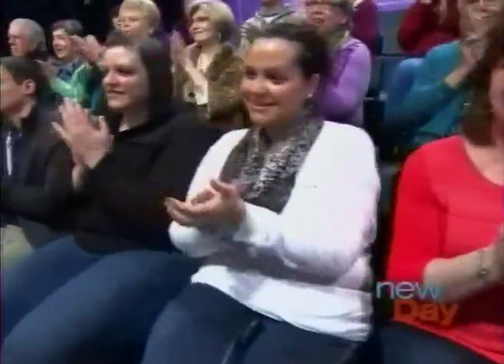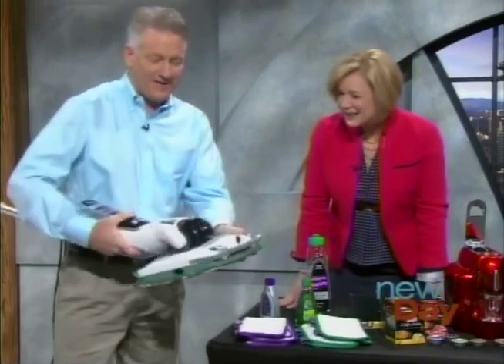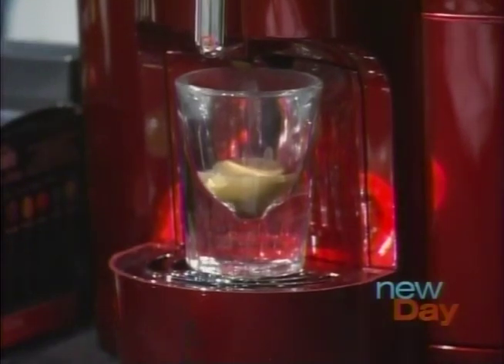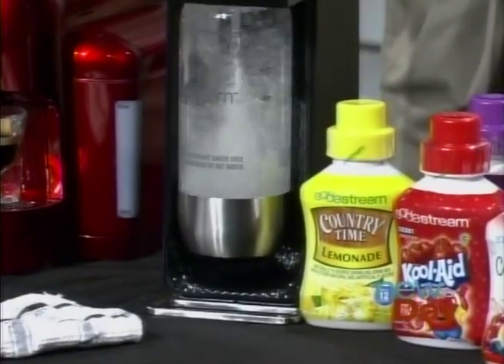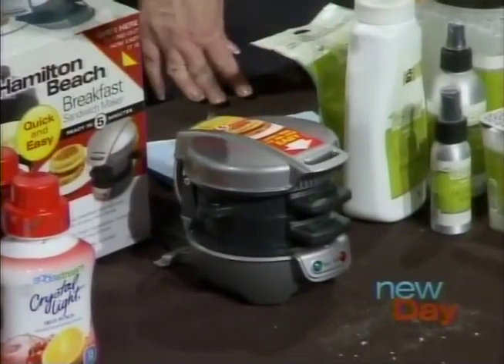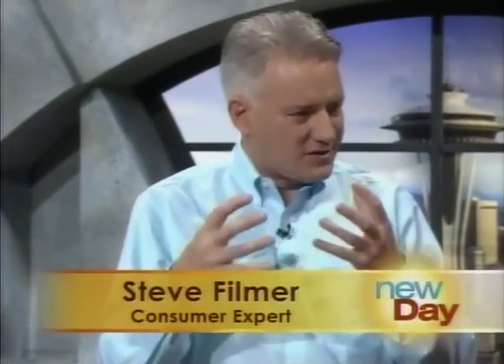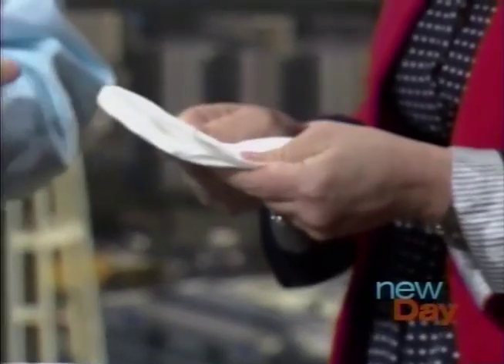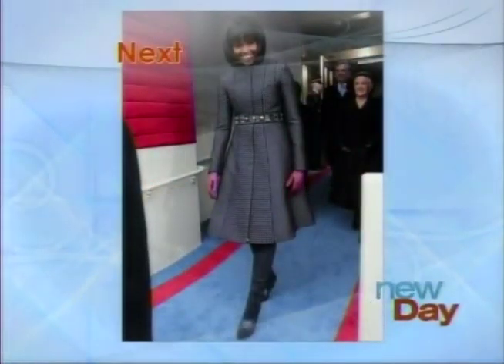KING TV (NBC) in Seattle (International Home & Housewares Show In-Studio Media Tour)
Consumer expert Steve Filmer features new products from the Chicago-based International Home & Housewares Show. Similar in-studio segments air in 10 Top-20 markets. Steve is a former consumer correspondent for Good Morning America.